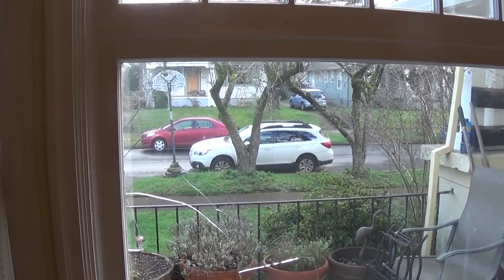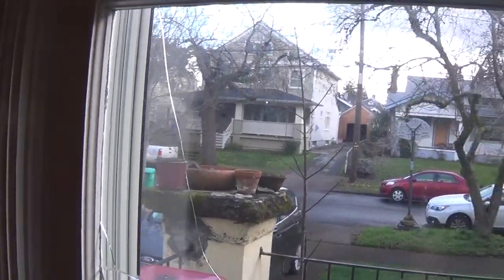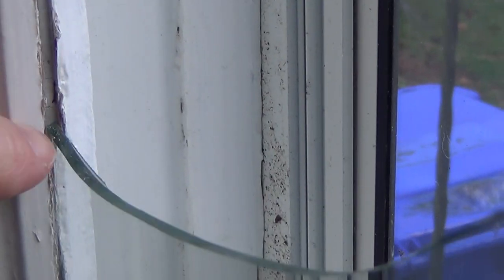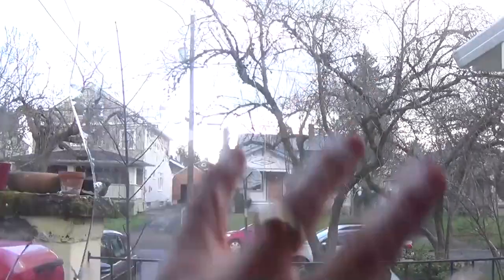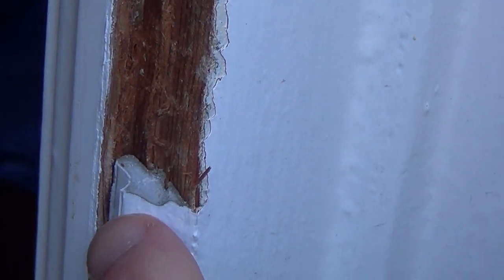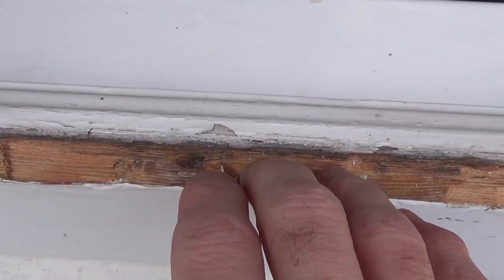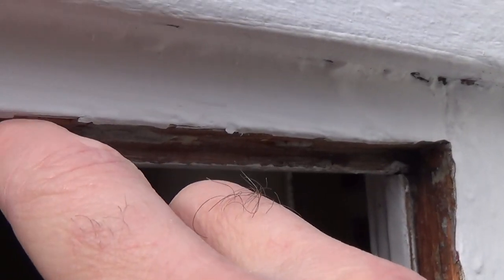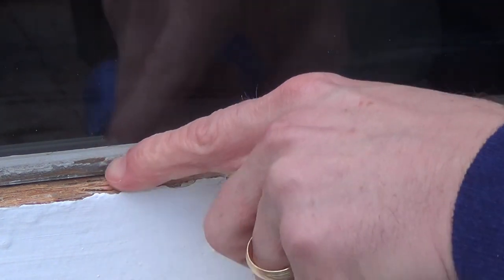How to Replace a Broken Picture Window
This video will show you how to replace a broken single pane, plate glass, picture window.